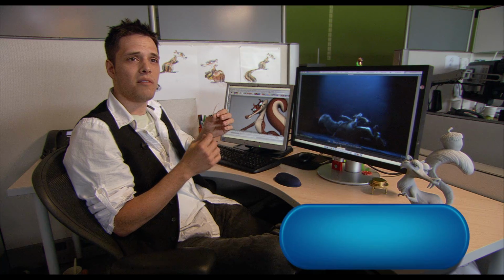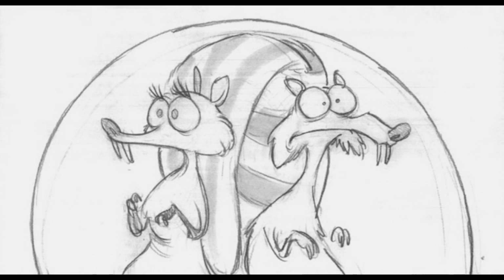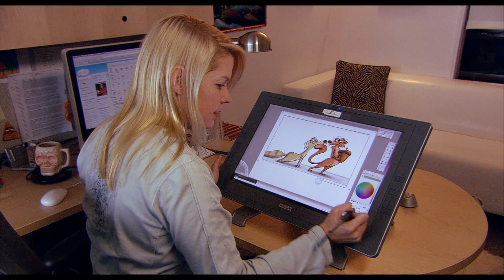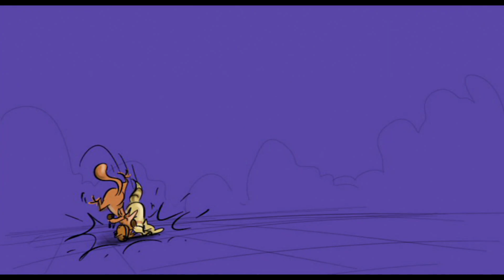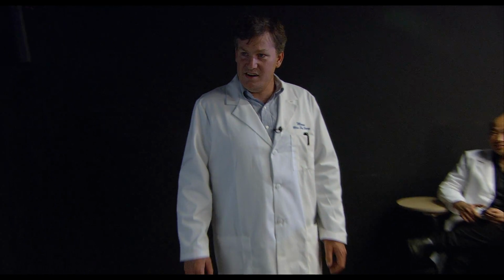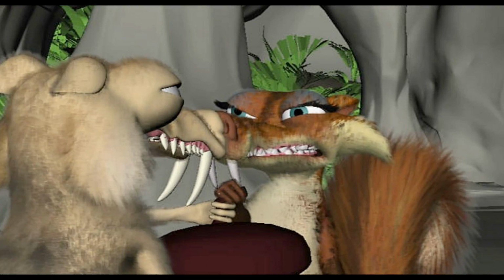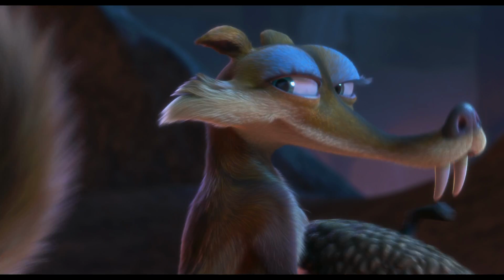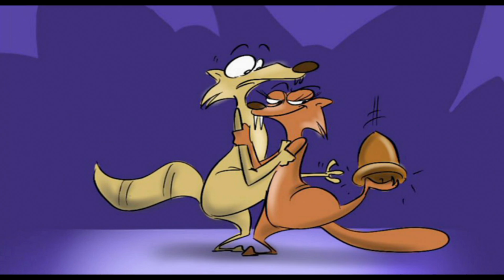Falling for Scratte | Ice Age: Dawn of the Dinosaurs (2009) Special Feature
Special Feature extracted directly from the Ice Age: Dawn of the Dinosaurs (2009) BluRay in its best quality.